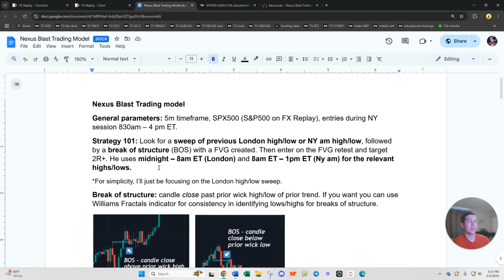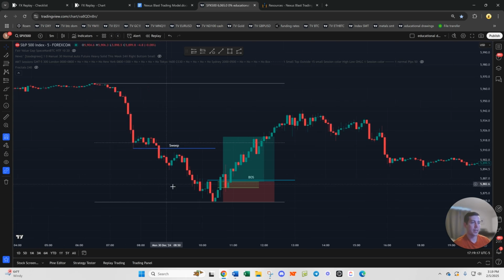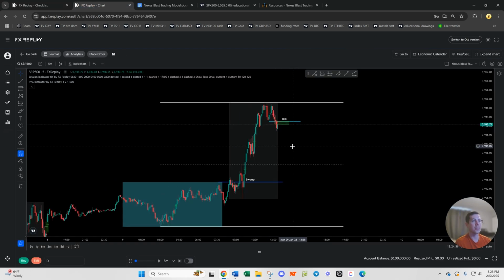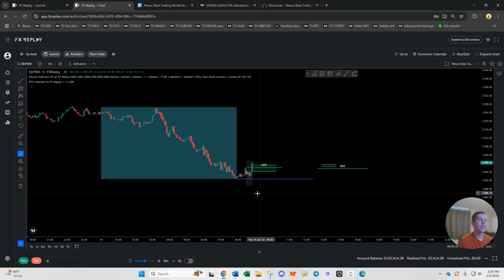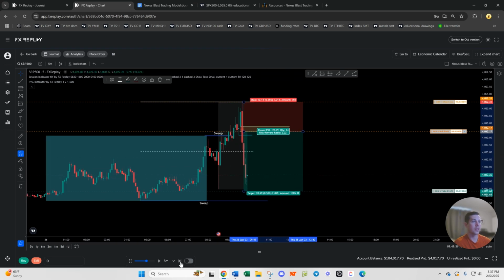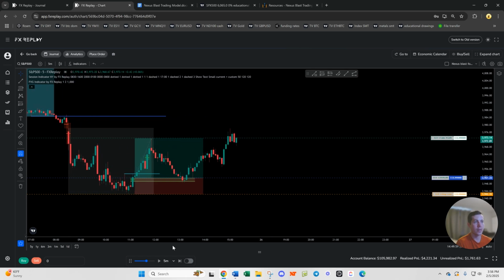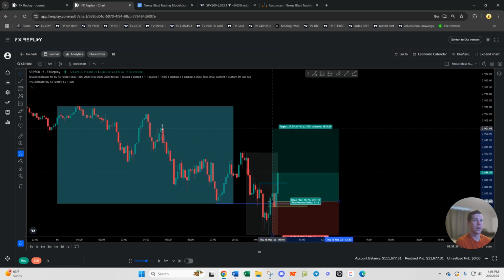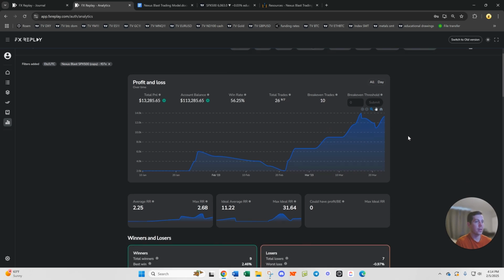Nexus Blast Trading Model